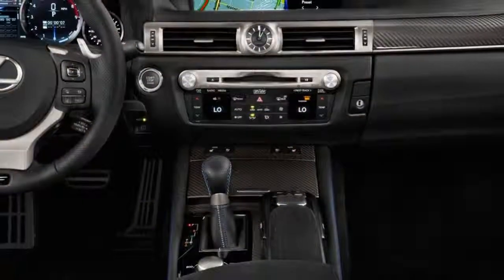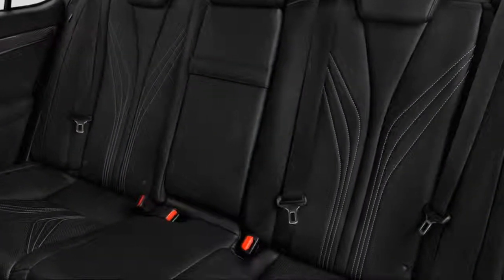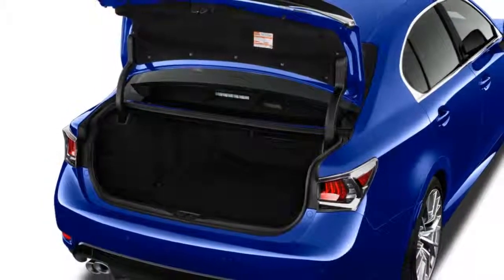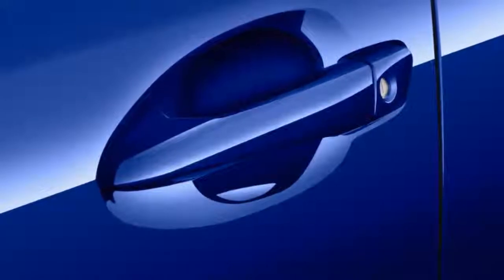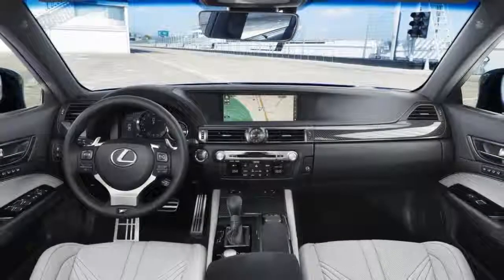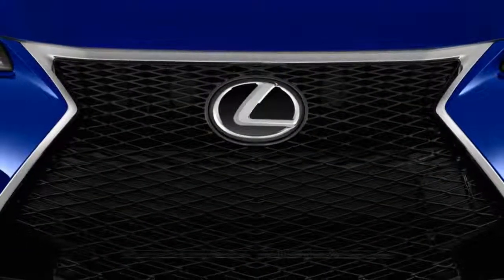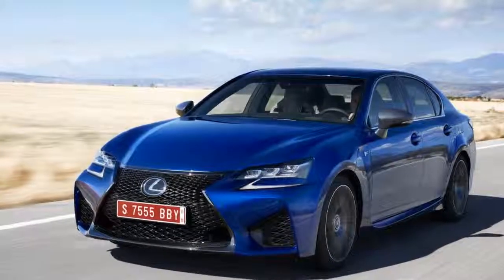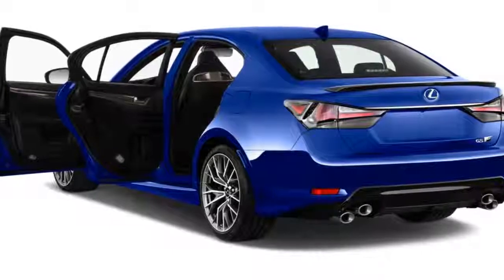2018 lexus gs f review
With its GS F, Lexus takes on revered rivals like the BMW M5, Mercedes-Benz E63 AMG, Cadillac CTS-V, and Audi RS 7, though at a disadvantage. Yes, it has a 467-horsepower V-8, but forced induction gives all of its competitors far more power. Still, track-ready handling mixed with composed road manners and a family friendly cabin make the 2018 Lexus GS F a very appealing high-performance sedan.
Based on those strengths, we give the GS F a 7.0 rating.
Changes for 2018 are minimal. The lane departure warning system becomes active lane control, and the Enform Safety Connect and Service Connect services are now complimentary for 10 years.
The GS F is based on some pretty good bones. We like the handling of the base GS, but Lexus has put some work into the GS F to make it capable on a racetrack. Lexus engineers have strengthened the structure, added a torque-vectoring differential, swapped in bigger brakes, installed larger 19-inch wheels on sticky summer tires, and upgraded the body to cut through the air better and provide better cooling.
Under the hood, they installed a 5.0-liter V-8 that makes the aforementioned 467 hp and can launch the car from 0-60 mph in 4.5 seconds on its way to a top speed of a 168 mph. Those are impressive numbers, but they pale in comparison to the supercar-type numbers put up by the competition. Fuel economy isn’t too bad, at 19 mpg combined.
While the ride is a bit firm, the GS F works as an everyday driver. It has adjustable shocks that can be set to a comfort mode for the street, and the interior has the same space for five as the base sedan. It has great room up front, but legroom is tight for a mid-size sedan, though that will only affect taller adults.
The high quality of the interior materials is another reason to like this car, and the sporty elements added to the cockpit only make it more appealing. Like the standard GS, however, we find the Lexus Remote Touch control interface frustrating to use.
Families will also like the safety story, at least from an equipment standpoint. The GS F comes with 10 airbags, as well as such features as forward collision warnings with automatic emergency braking and active lane control. Unfortunately, it hasn’t been subjected to enough crash tests to prove that it is safe on paper.